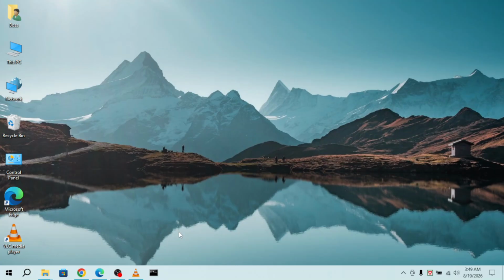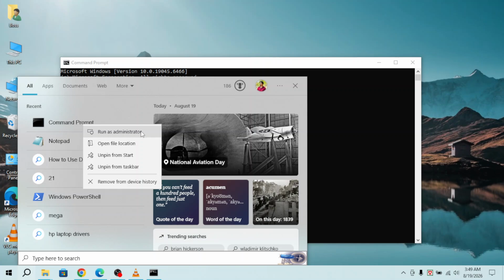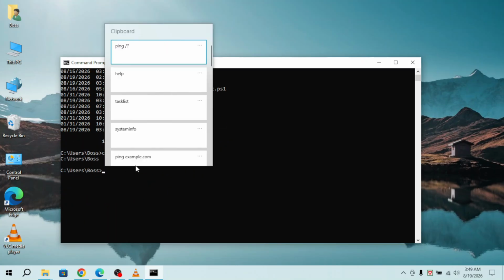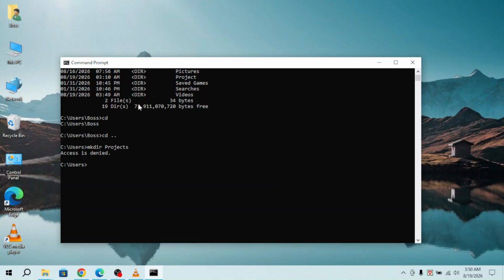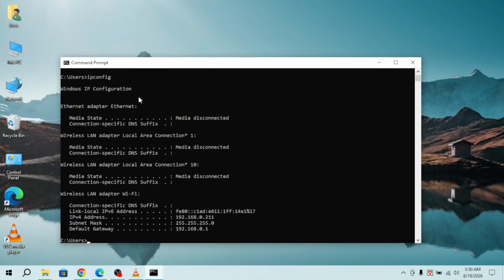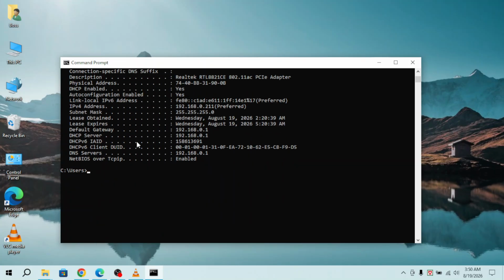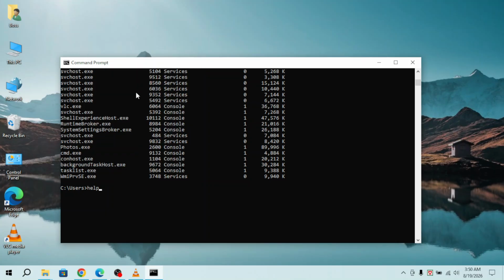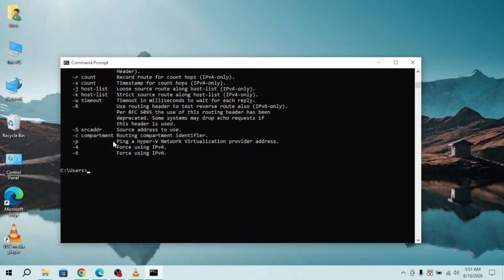How to Use Command Prompt on Windows 10 Full Guide 2026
How to Use Command Prompt on Windows 10 in 2026? Learn step-by-step how to use Command Prompt, also known as CMD, on a Windows 10 PC. In this complete CMD tutorial, you'll discover how to open Command Prompt, run CMD as administrator, navigate folders, manage files and directories, check your IP address, test network connectivity, view system information, manage running processes, and use essential Windows commands. You'll also learn useful tips for beginners to work with Command Prompt safely and efficiently on Windows 10. Perfect for beginners, students, IT professionals, and anyone who wants to learn CMD on Windows 10.